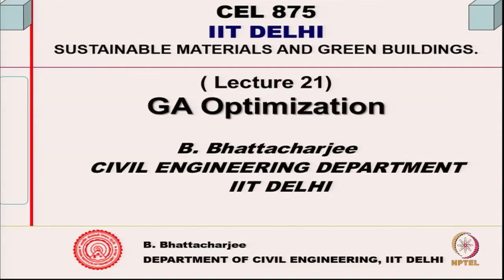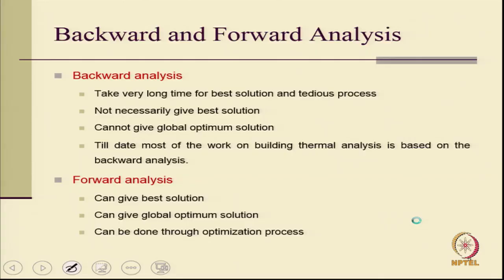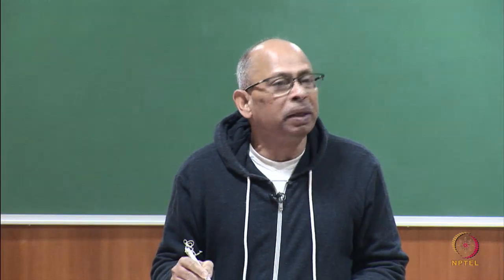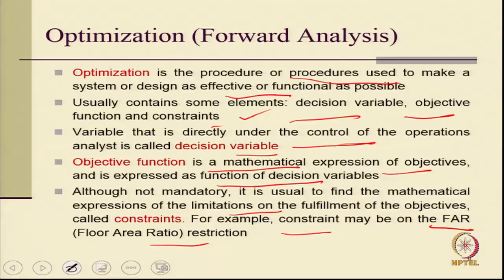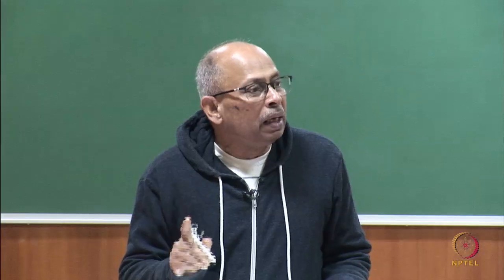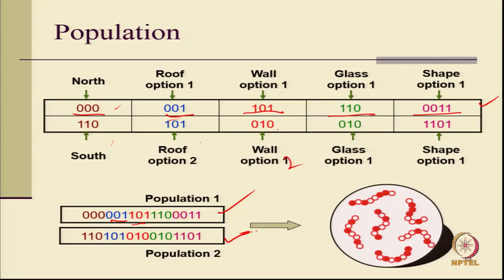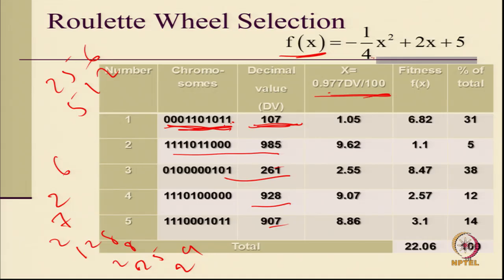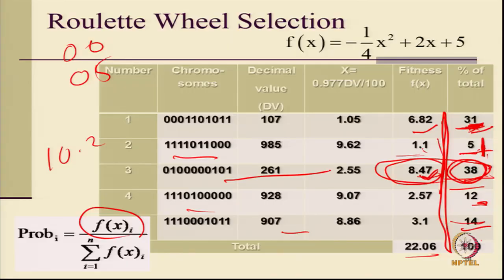Design Optimization of Buildings